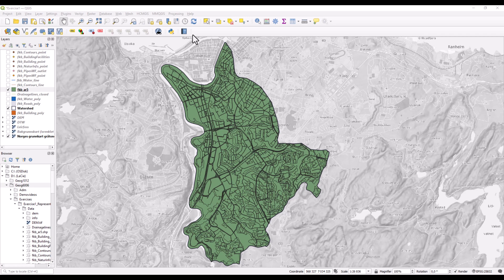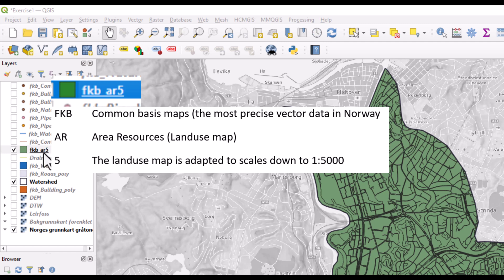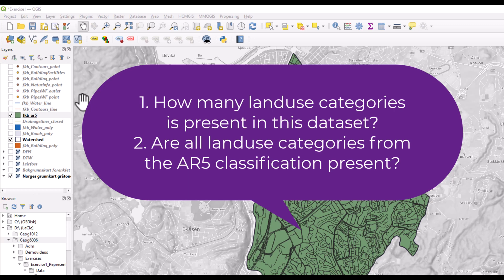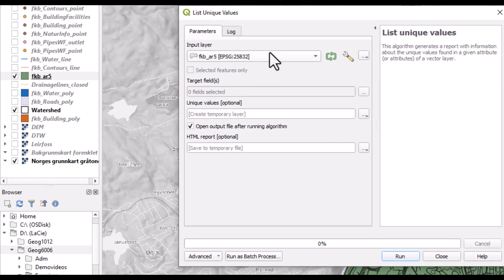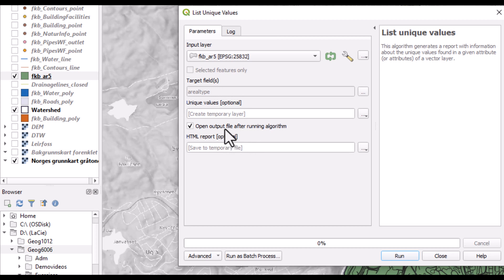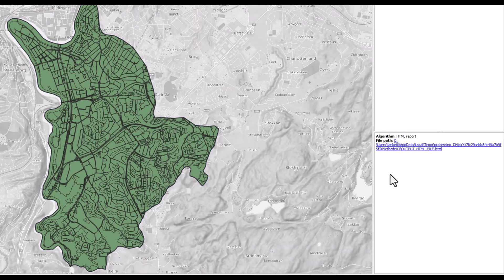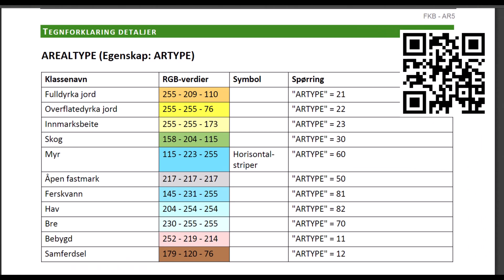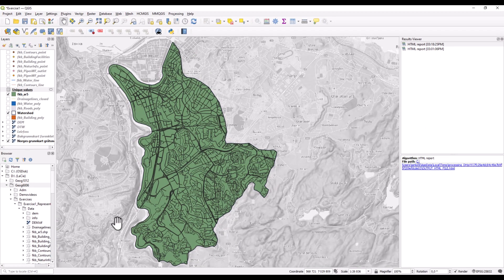List Unique Values using QGIS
The video demonstrate how you can use the analytical tool List Unique Values in QGIS. As a case, the video demonstrate the use of List Unique Values on the landuse map for Norway that is part of the high precision vector dataset FKB - the AR5 landuse map.